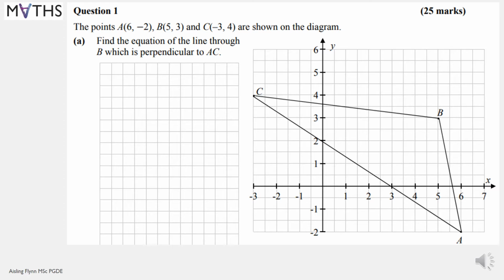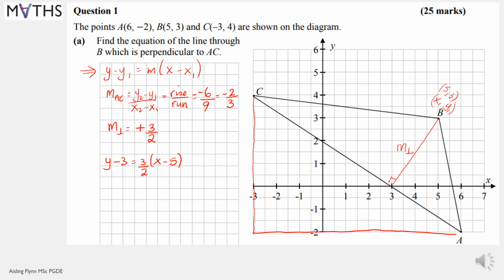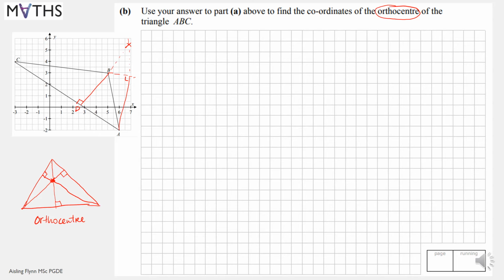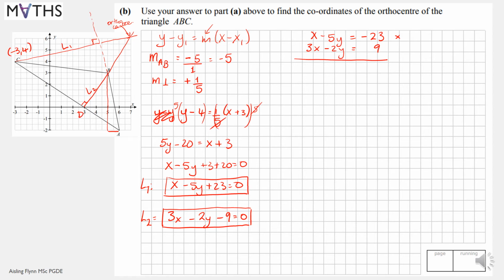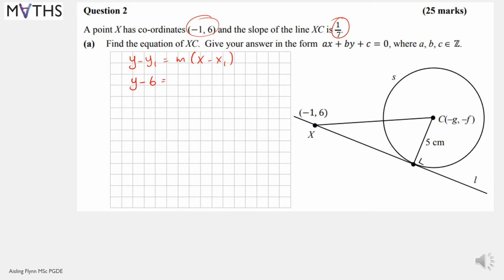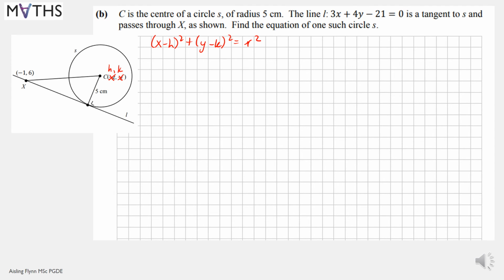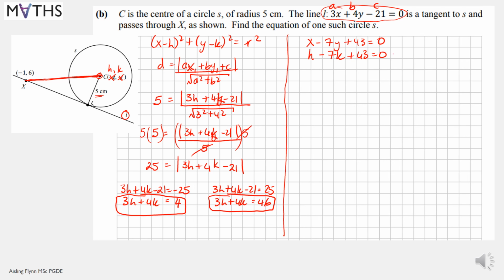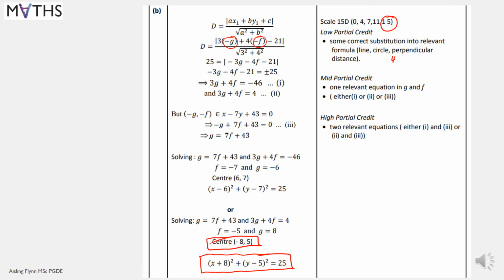121 HL Coordinate Geometry - Exam Practice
From the 2016 Higher Level Leaving Cert Maths Exam - Questions 1 and 2 on the line and the circle.